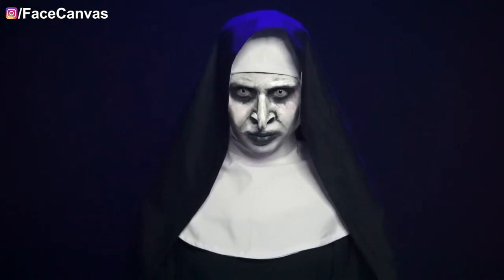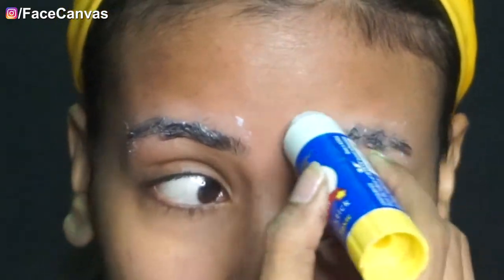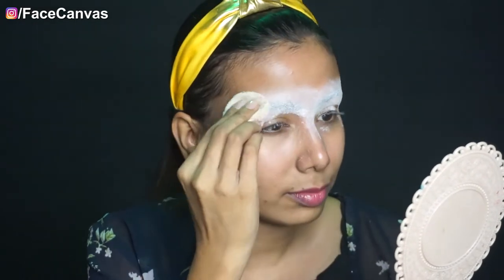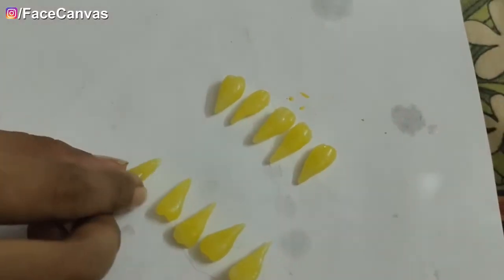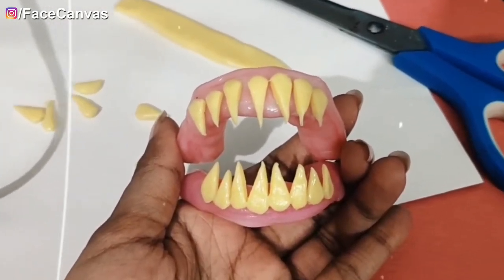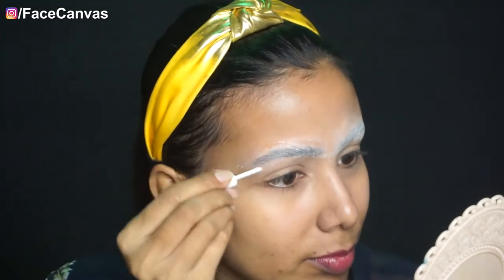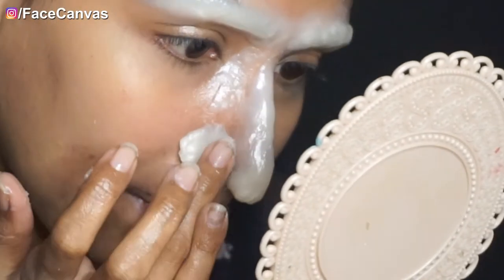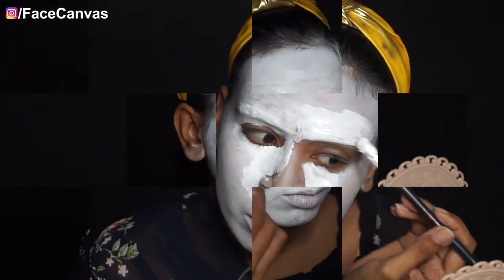THE NUN ( VALAK ) halloween makeup tutorial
...HAPPY HALLOWEEN EVERY ONE...👻☠️

Hey face painters!!!🎨🖌 in this video i have created from the movie The Nun (Valak) cosplay look hope you enjoyed this video & the tutorial...☠️👻

☠️DIY SFX WAX kaise banaye...👇
1.maida (flour)
2.vaseline gelly

☠️DIY FAKE BLOOD kaise banaye...👇
1.honey- 3 tps
2.cornflour- 4tps
3.food color (Red) -1sp
Mix them together & your sfx blood is ready

🔸Product :
Wax:
Graftobian Modeling Wax Flesh Color 1 Oz

✳️👇MY EQUIPMENT.

CAMERA :-

Sony Alpha ILCE-6000Y/b in5 Mirrorless Camera Body with Dual Lens : 16-50 mm & 55-210 mm

RING LIGHT :- Digitek

0:00    intro
0:25    About the Video
0:46    Face Preparation
1:54    Prosthetic Preparation
3:10    How to use wax
6:44    Final Retouch